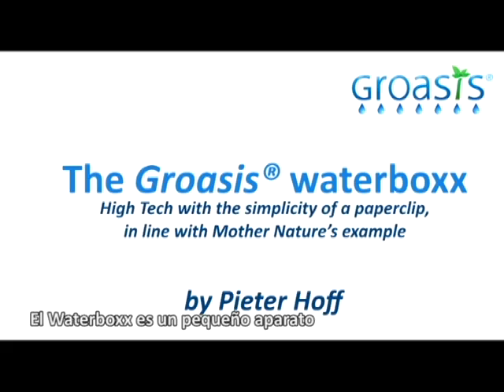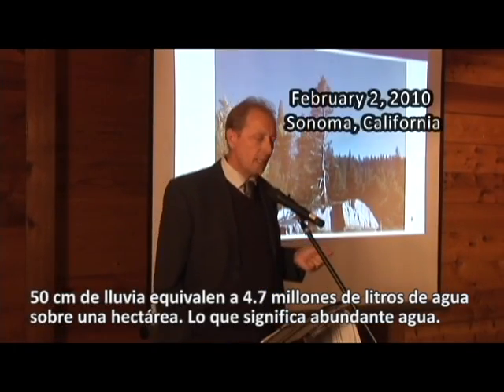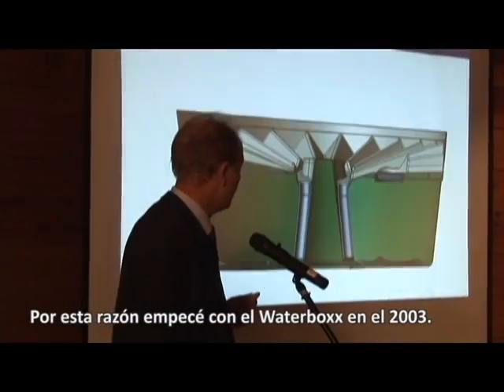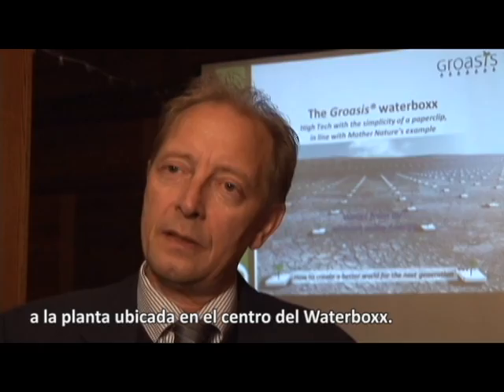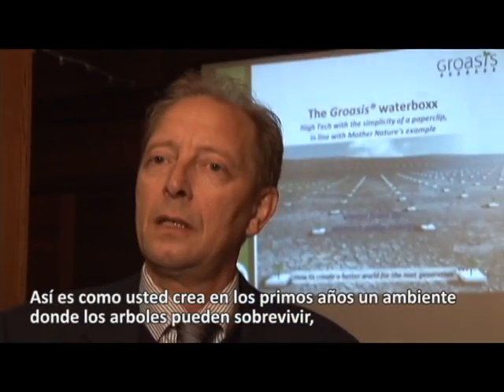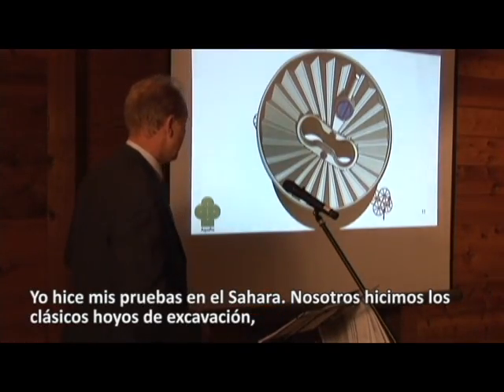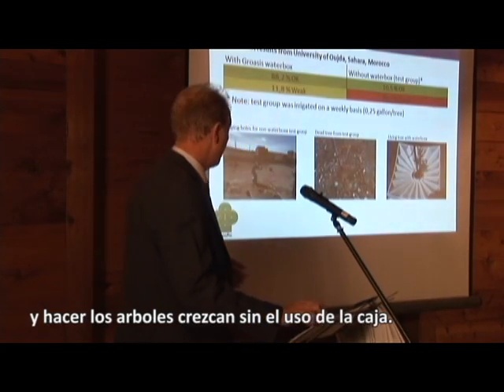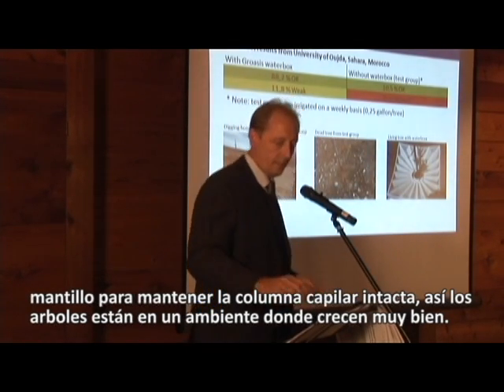Reforestación de viñedos en Sonoma California sin riego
Pieter Hoff, inventor de la tecnología ecológica de ahorro de agua Groasis, cuenta en su presentación en Cornerstone Sonoma (California - 2010) más sobre su invención el capullo de la planta de Waterboxx. El caparazón de la planta de Waterboxx es un "cubo inteligente" que se hace del polipropileno y se puede utilizar para plantar árboles en áreas secas y erosionadas.

Durante la siembra con el caparazón de la planta de Waterboxx, no se necesita riego y un 90% menos de agua que los métodos tradicionales de riego. Además de un menor consumo de agua una tasa de supervivencia de + 90% se alcanza - si planta de acuerdo a la instrucción de la planta.

Para obtener más información sobre el caparazón de la planta Waterboxx, visite